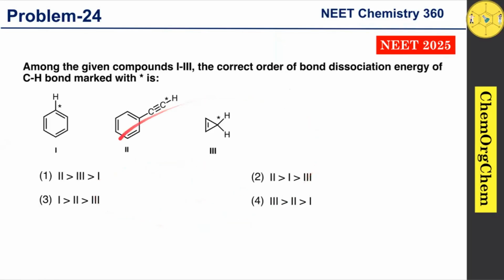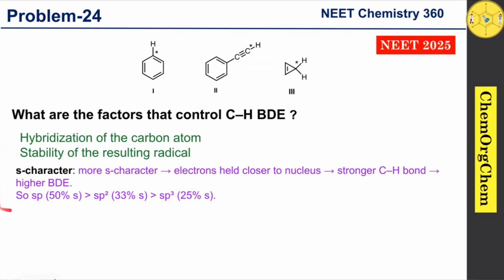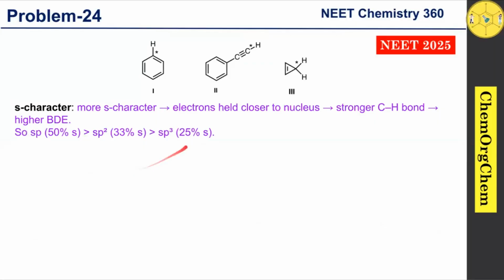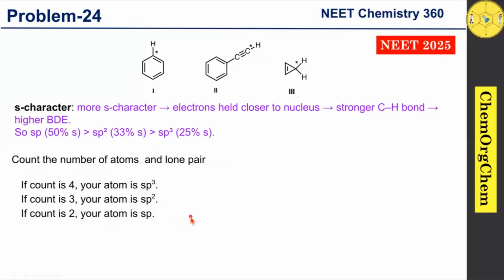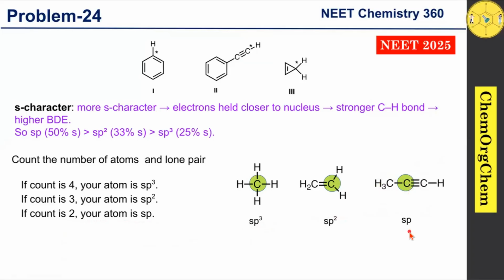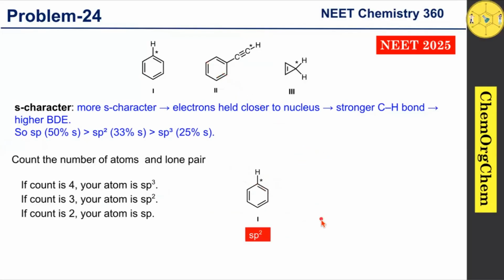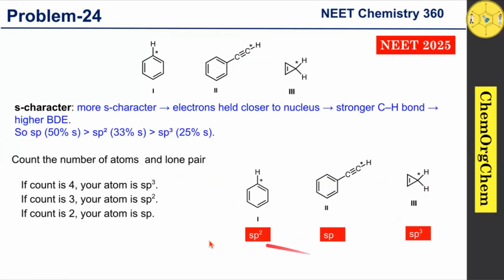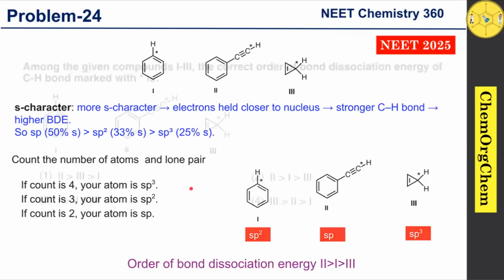Bond Dissociation Energy/Hybridization/NEET 2025/ Problem solved/ChemOrgChem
🧪✨ Join me in this comprehensive guide where we explore the fascinating world of organic chemistry class 12 and 11 chemistry . 🌐🔍 Whether you're preparing for neet or studying 12th chemistry, this video breaks down complex concepts into manageable steps. 🚀💡 Let's master these chemistry concepts together through detailed explanations and practice problems! 📚👩‍🔬👨‍🔬